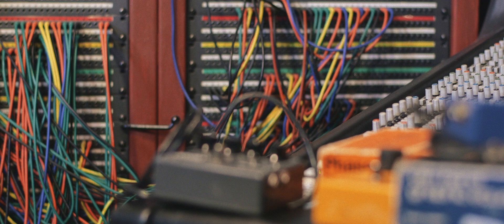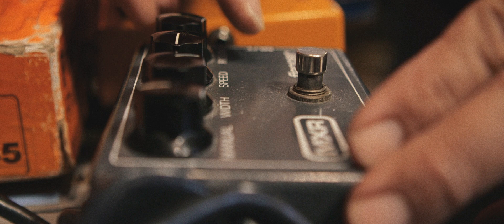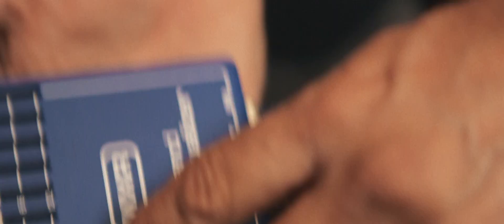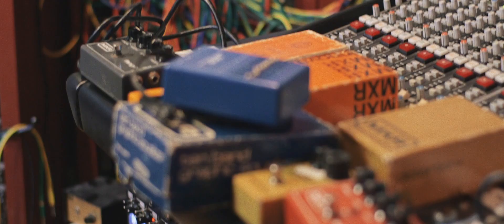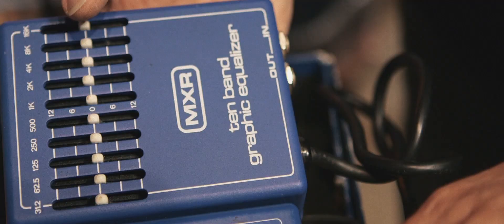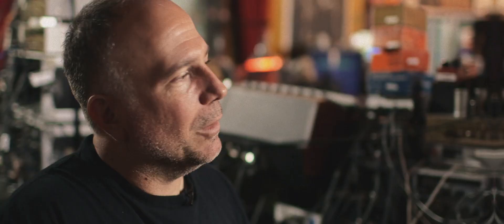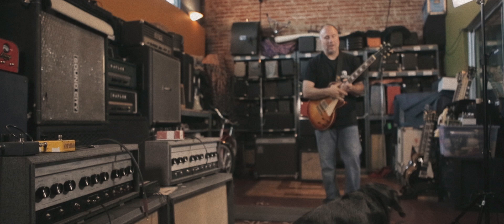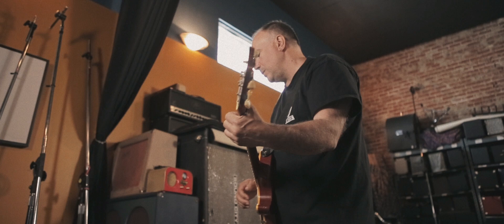The MXR Legacy | Joe Barresi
Joe Barresi discovered his love for the guitar and MXR pedals at an early age in Staten Island, NYC. Recording the music of his own bands uncovered a passion and a dream, and in 1989 he moved to Southern California to learn the ways of the industry's most important recording studios.

Joe spent years climbing the ranks and honing his skills. Eventually, his gift for crafting tones made him a much sought-after producer, engineer, and mixer. Today, his body of work includes some of the most influential heavy rock albums of the modern era.

He continues to relish the creative process as he applies his talents at his own studio. Joe's search for great and expressive sounds is unending, and he still calls upon the MXR pedals that started him on his journey to help inspire himself and the artists that work with him .

Brian Relph (Director of Photography)
Dan Cantrell (Soundtrack composer)